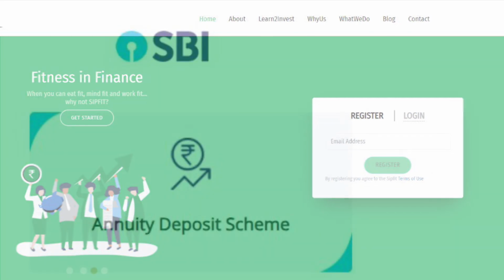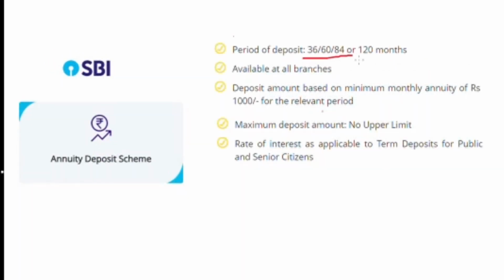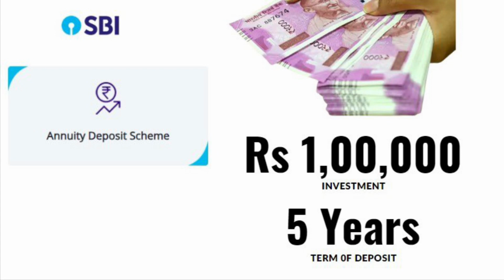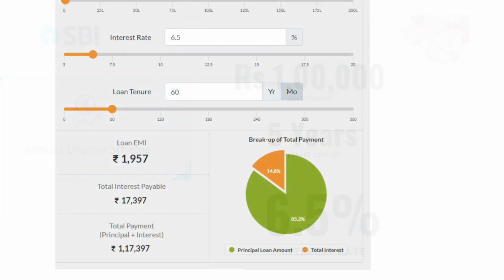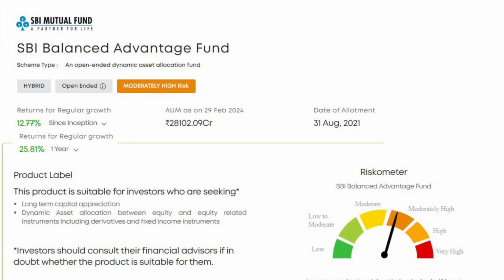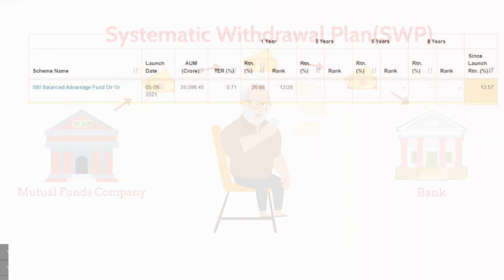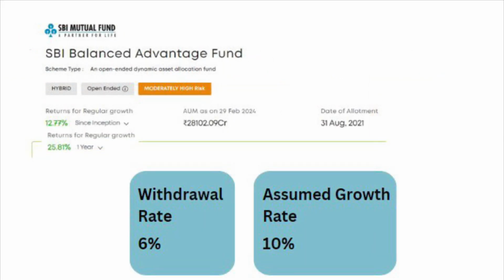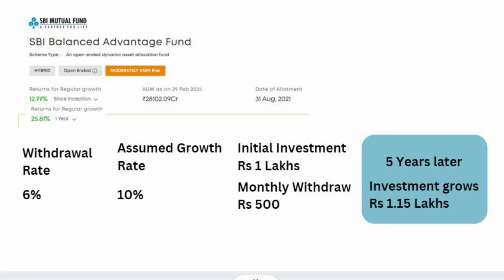From SBI every month a fixed income - SBI Annuity Deposit Scheme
If you're looking to invest wisely in mutual funds tailored to your risk profile, financial goals &  time horizon, take the first step by registering at sipfit.in. Each goal comes with a calculated risk – Let's make your investment journey personalized and aligned with your aspirations.

SBI Annuity plan details:
Investment Tenure:
The scheme has a fixed tenure, and investors can choose from 3 years to 10 years, giving a lot of flexibility.

Interest Rates:
Interest rate in this scheme goes up to 7.5% for senior citizens and 6.5% for individual investors

Interest Payouts:
The interest is paid out on a monthly basis to the account holder, providing a regular source of income.

Minimum and Maximum Investment Limits:
There is a minimum limit of Rs.1000 and no  maximum limit on the investment amount. Investors can choose an amount within this range based on their financial capacity.

Premature Withdrawal:
There is provisions for premature withdrawal, but it could be subject to certain conditions and penalties.

Tax Implications:
The interest income earned from the Monthly Income Scheme is taxable.

Safety and Security:
SBI is a government-owned bank, and its deposit schemes are considered relatively safe.